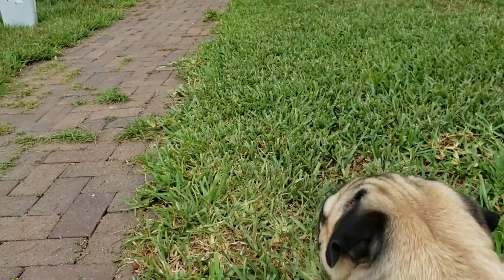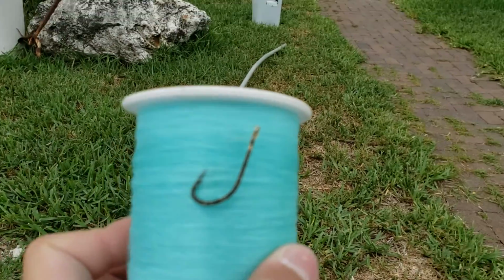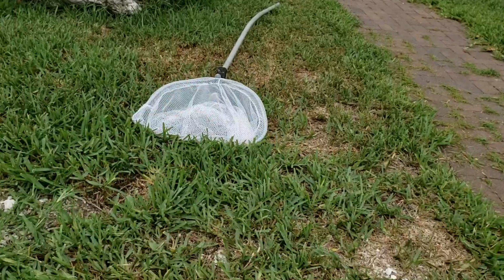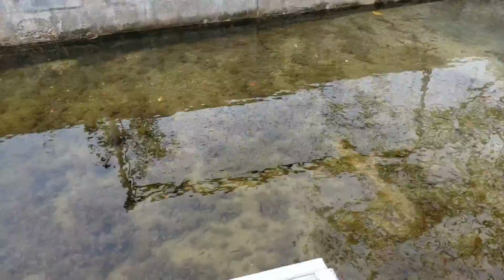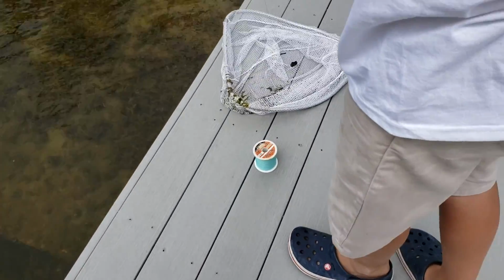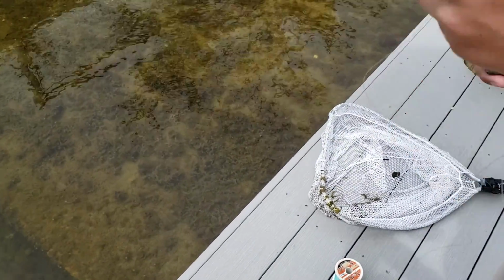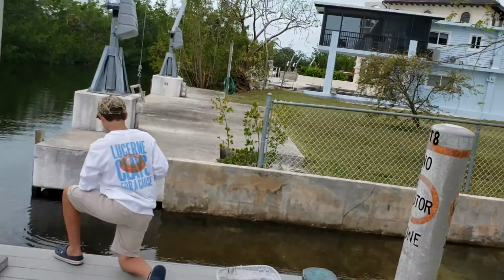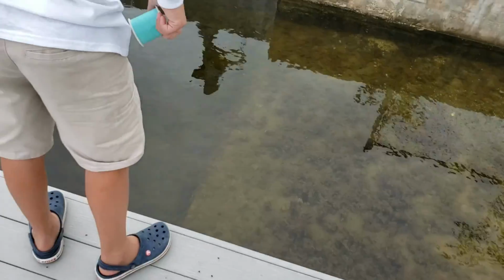This video will get one view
Fishing in the keys for mangrove snapper